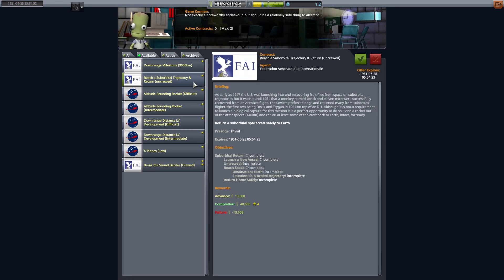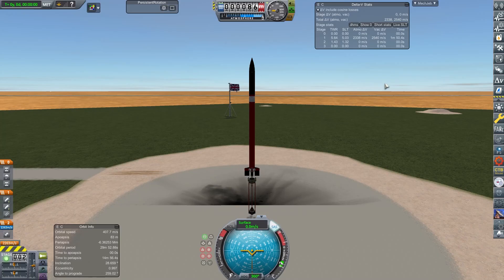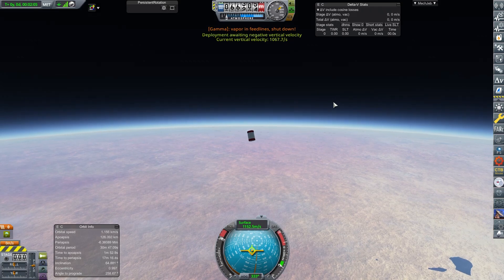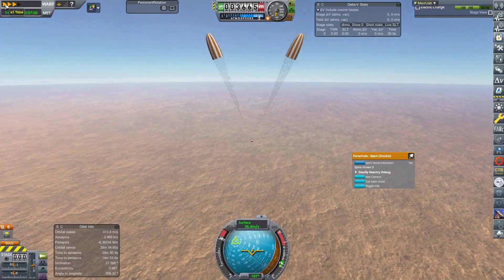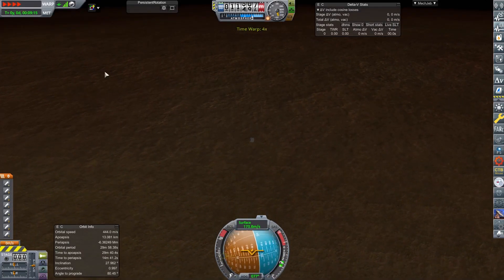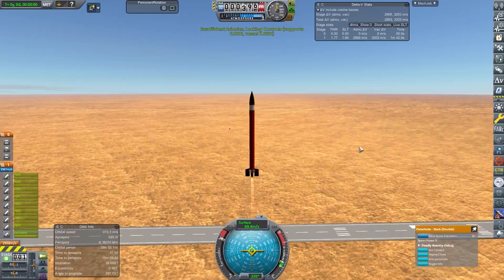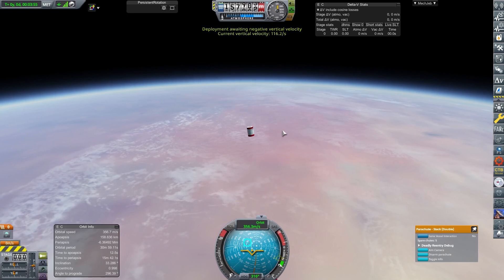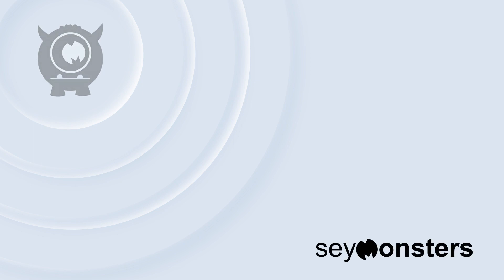A Very British Space Program | Episode 02 | Gifts from Space | KSP RSS/RO/RP-1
In this episode: the British Space Program sets out to go higher and faster with our prototype single chamber Gamma engines and maybe bring something back from the edge of space which he can study, with varying degrees of success.